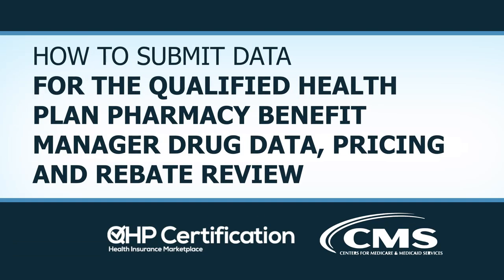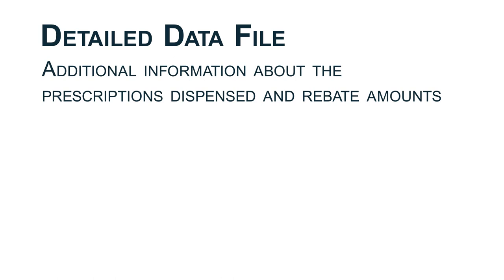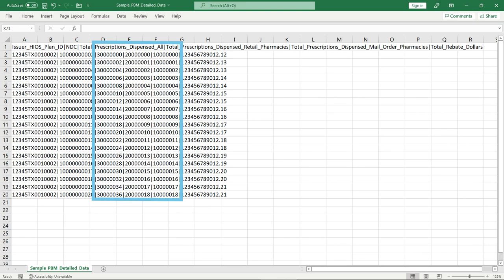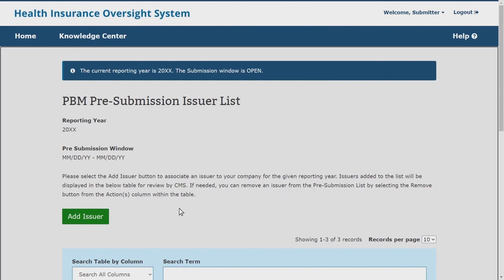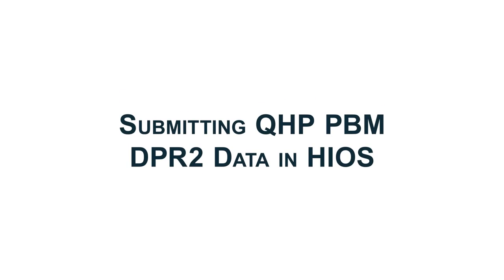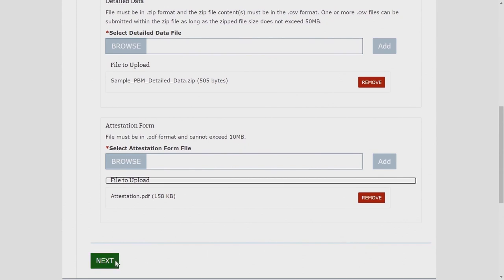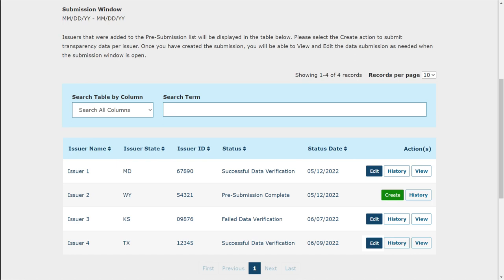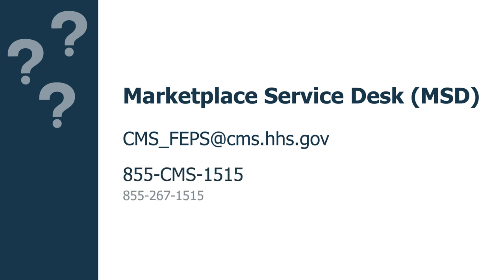How to Submit Data for the QHP Pharmacy Benefit Manager Drug Data, Pricing and Rebate Review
The Centers for Medicare & Medicaid Services (CMS) requires pharmacy benefit managers (PBMs) and QHP issuers that do not contract with PBMs to submit prescription drug benefit pricing and rebate data to CMS as a requirement of the Qualified Health Plan Pharmacy Benefit Manager Drug Data, Pricing and Rebate Review (QHP PBM DPR2). This video walks through preparing and submitting this data in the Health Insurance Oversight System (HIOS), and managing the Pre-Submission Issuer List that informs CMS of issuers submitting on their own behalf or the issuers for which a PBM submits data.